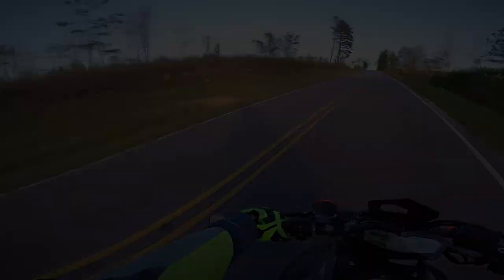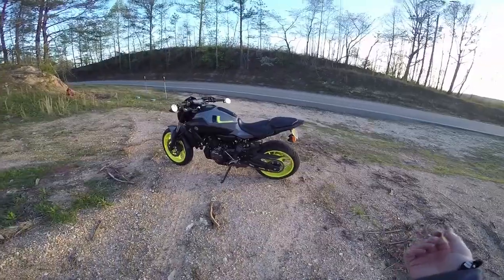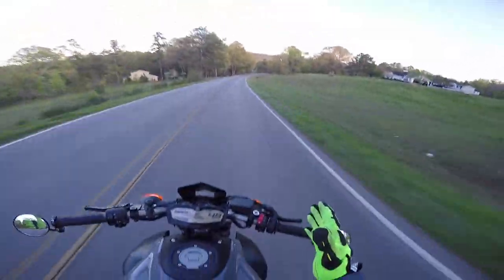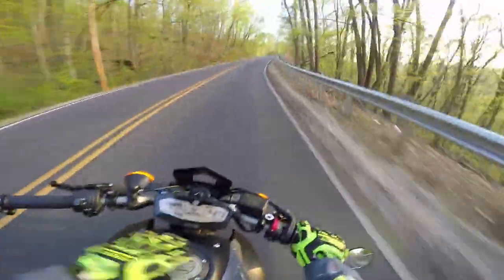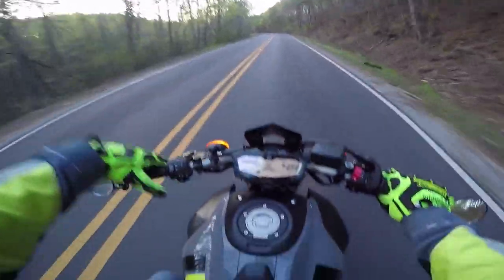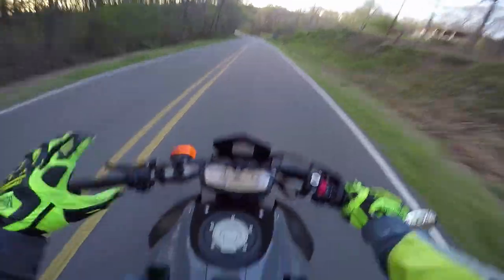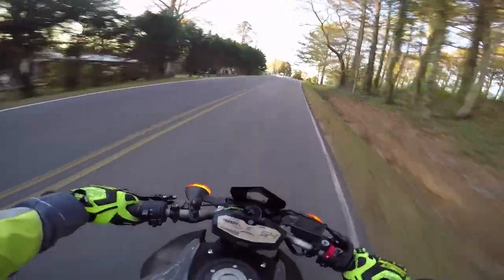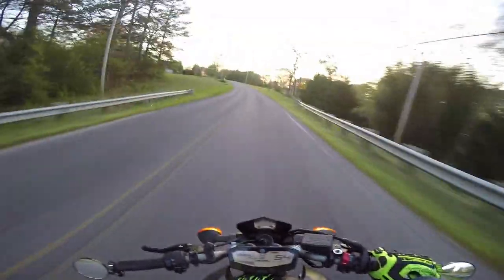2016 Yamaha FZ-07 1000 Mile Review!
Time to share my thoughts and concerns about my FZ-07 with you beautiful people. Hope you enjoy it!

My Bikes:
2015 Honda CRF250L
FMF Powercore4 slip on exhaust
DRC Edge2 fender eliminator
Ebay Bar Pad
Ebay Gear Indicator
Zeta Handgaurds
Spokeskins
RAM phone mount
Stock tires and wheels

2016 Yamaha FZ-07
Armor Grey

Camera:
GoPro Hero4 Silver
Edited with Premiere Pro CC 2017

Communication:
Sena SMH10

Alabama, USA

Xbox Live Gamertag: CMoorer04